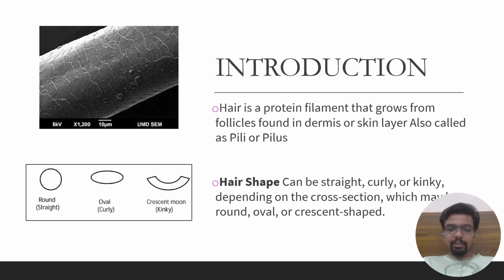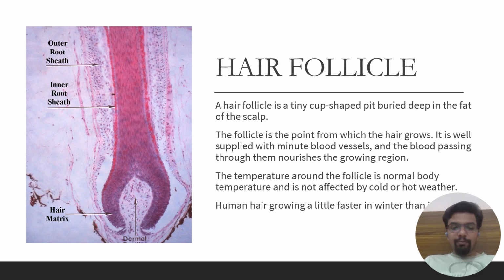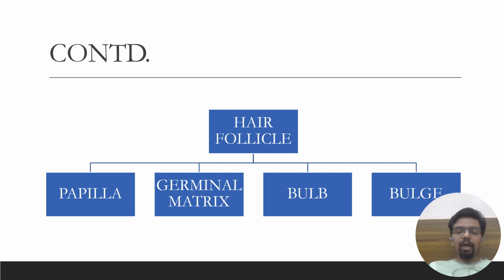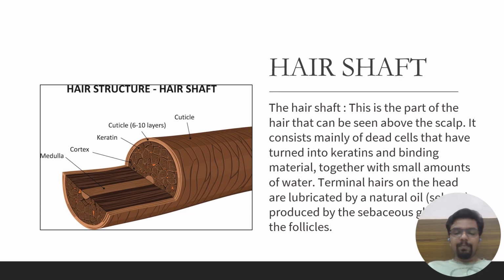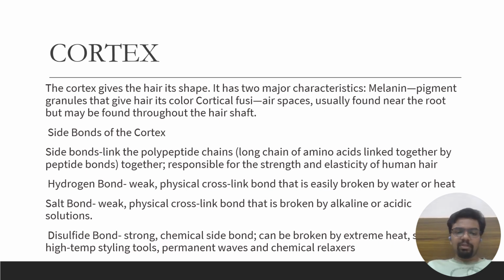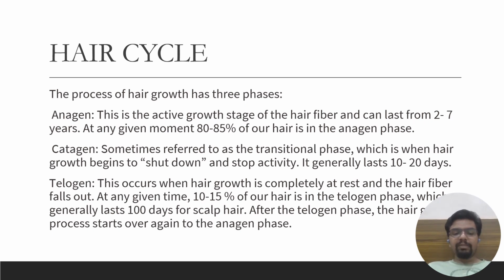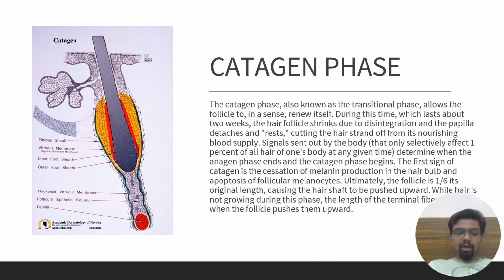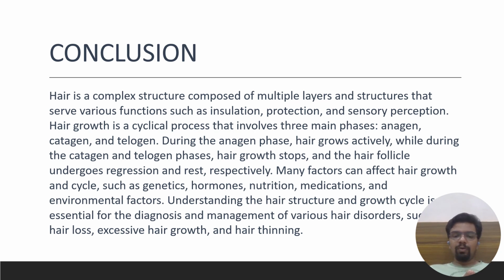HAIR STRUCTURE AND HAIR GROWTH CYCLE